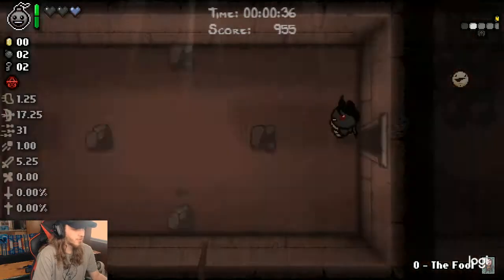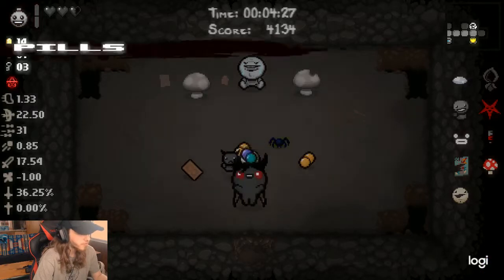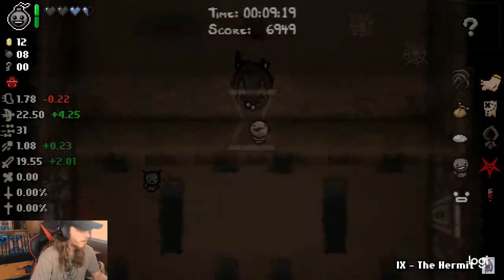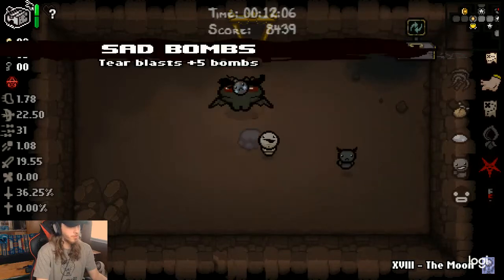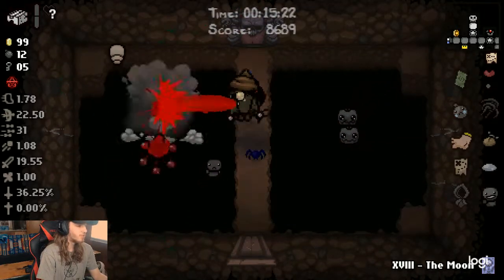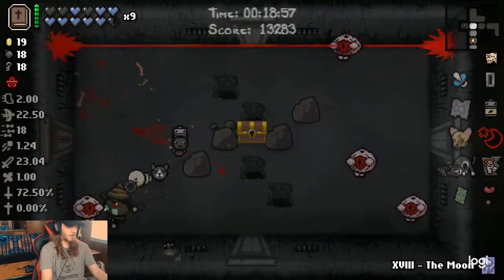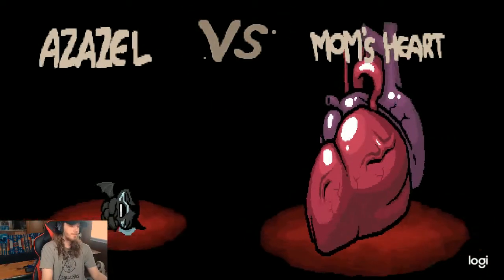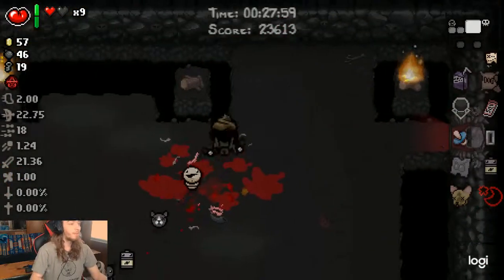Binding of Isaac Afterbirth + Ep. 2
Isaac's mom hears the voice of god and pursues him with murderous intent! D:
TBoI is the roguelite that got me into the genre, one of my all time favorite games, and a masterpiece by Nikalis.

Watch me do some runs!